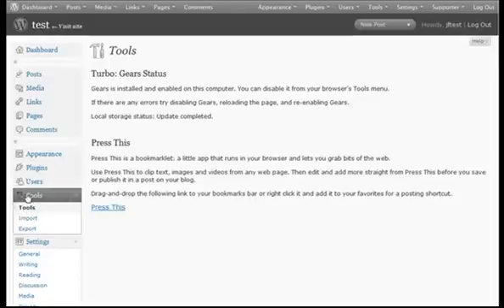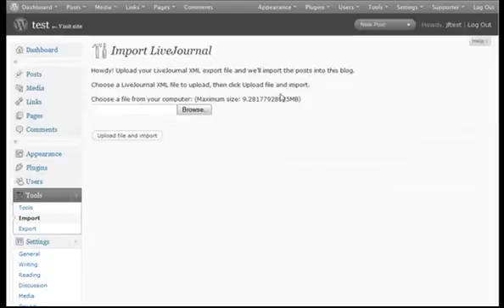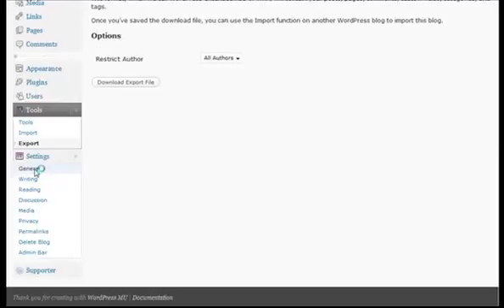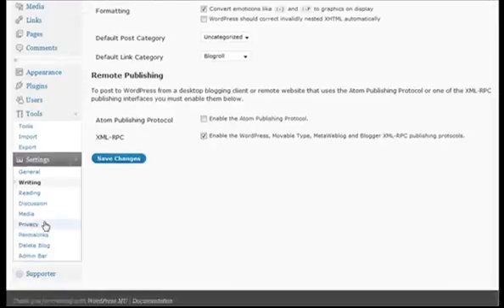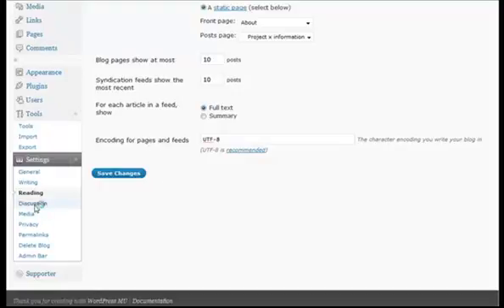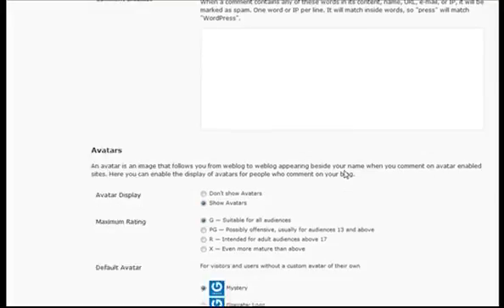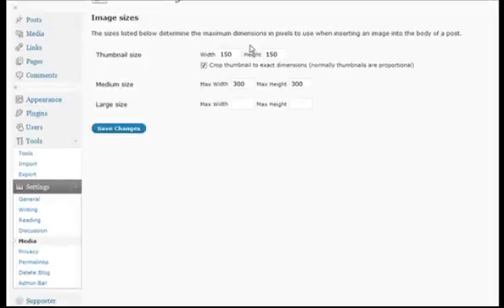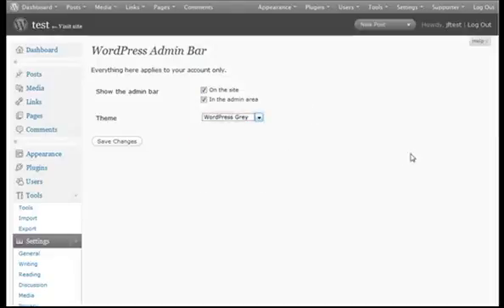Profitable Photo Sites presents: How To Configure Your Wordpress Tools and Settings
Wordpress gives you a ton of options in the Tools and Settings. This tutorial will help you make sense of it all.